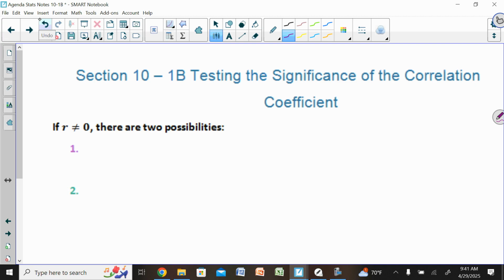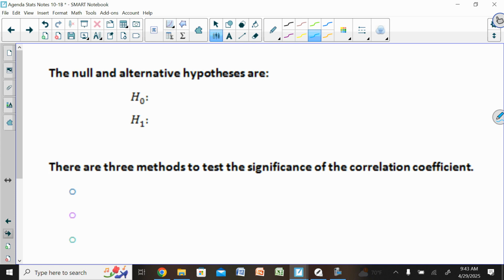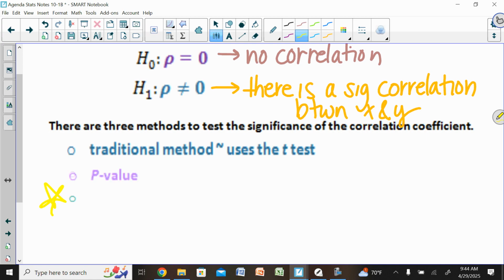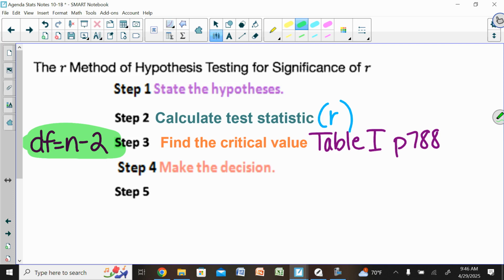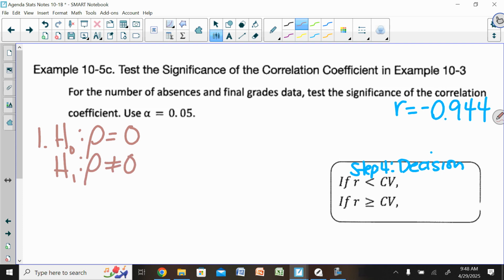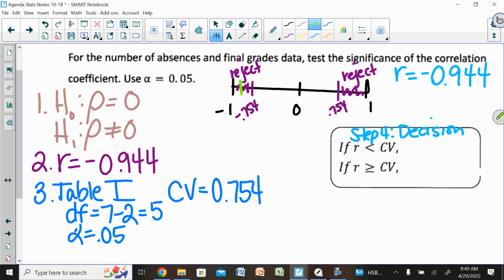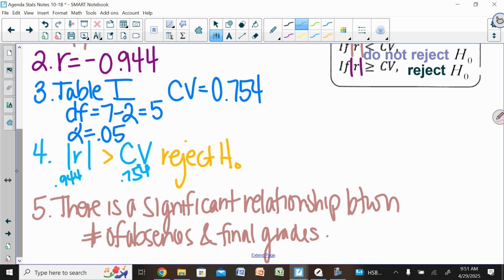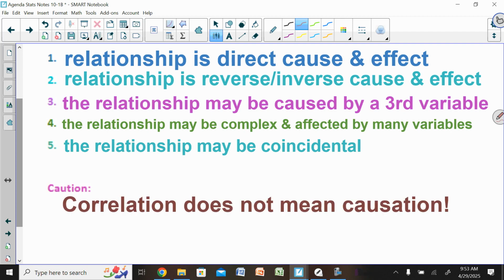Stats Notes 10-1B Testing the Significance of the Correlation Coefficient